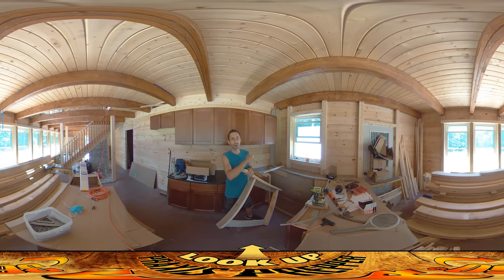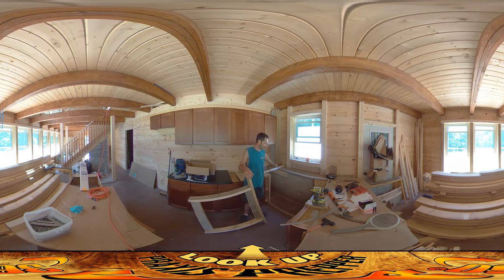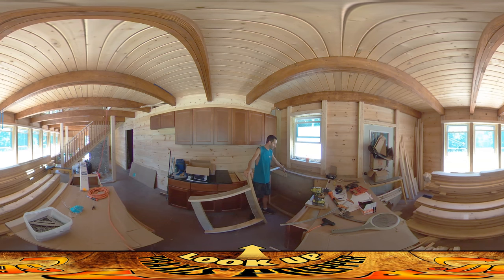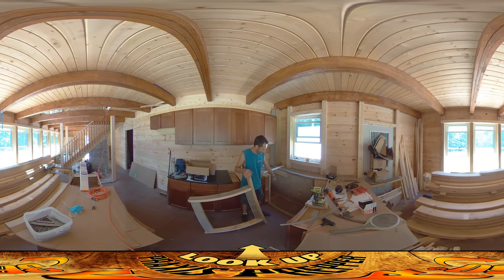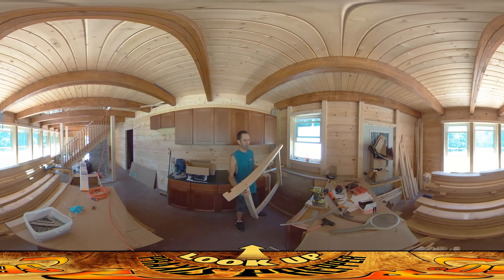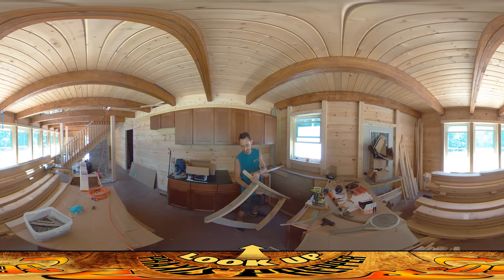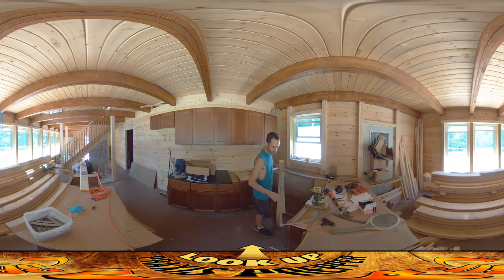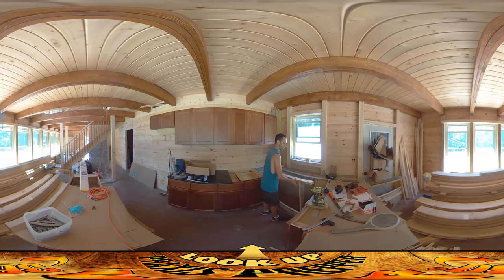Homestead Building - Building in New Sink Base, Turing a Crisis into an Opportunity